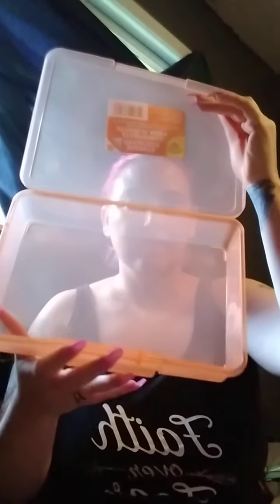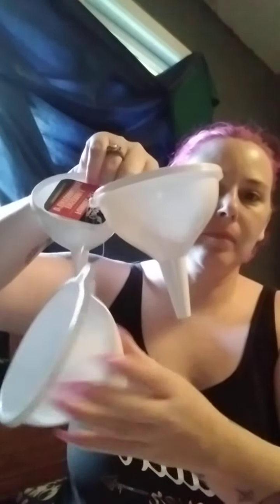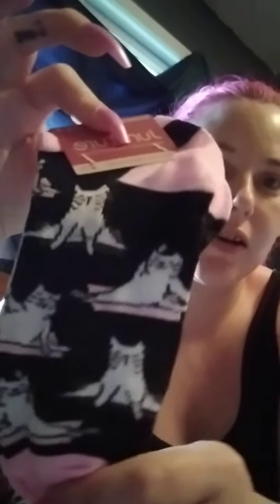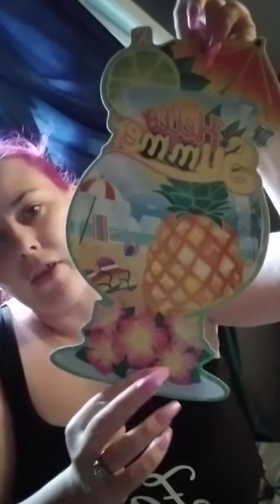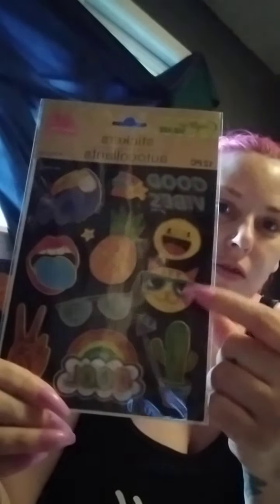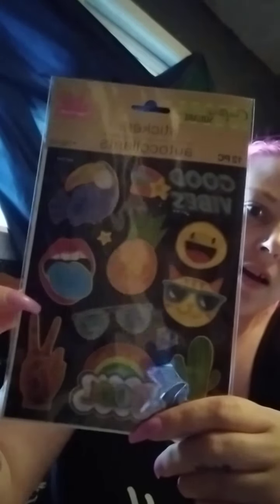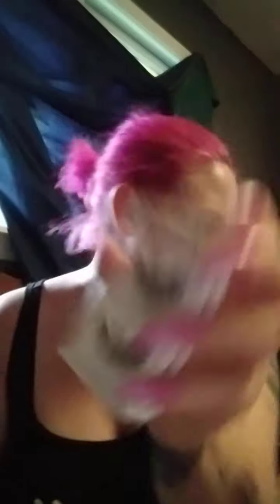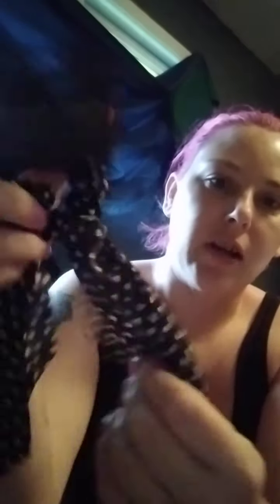dollar tree hauls 2021